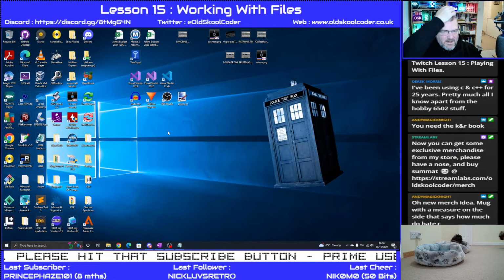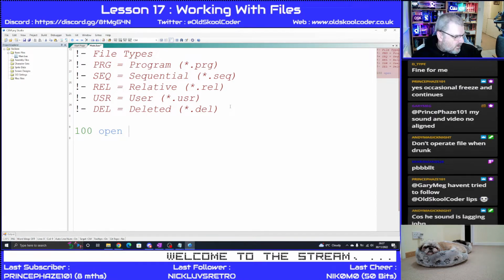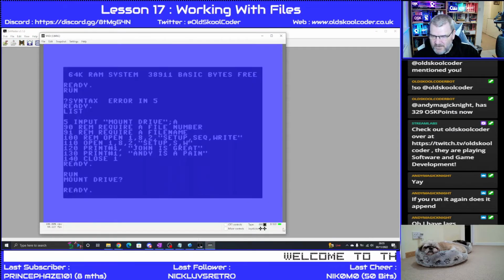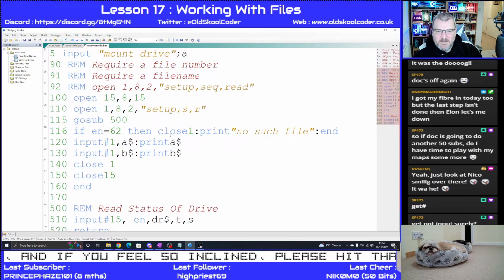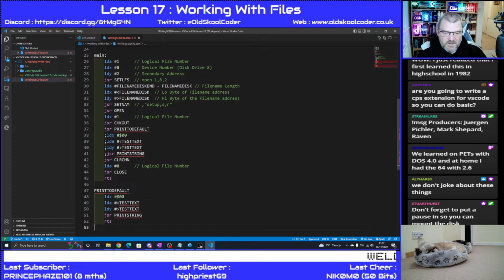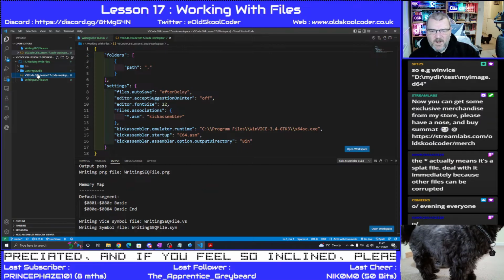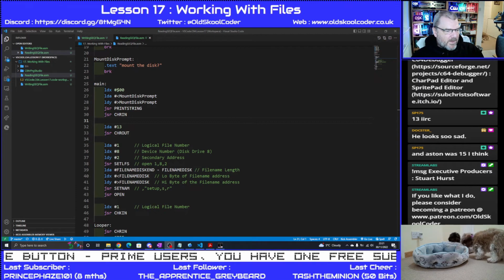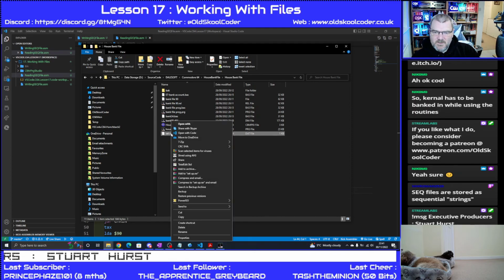Twitch Lesson 17 - Messing Around C64 - Working With Files (6502)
We come back to the lessons where we build out some libraries, and in this episode we discover how to create and use files on a disk drive.

In this stream we build a very simple program to demonstrate this concept in both BASIC and 6502 Machine Code

This stream took place on 30th November 2022

Forum : forum.OldSkoolCoder.co.uk

Stuart Hurst

Juergen Pichler
Mark Shepard
Raven
Journich

HybridGrid
Gregor Gramlich
Amok
Docster
AndyMagicKnight
Stacy Bates
Mikroman
Zsolt Tarczali (Hasenbeck)
Jimib5150
Lxg
Tomi Suominen AKA FaiRLane
Adam Twine
TwitchIgor
Dale Andrew Darling
GaryMeg
Spiro Harvey
Randy LeJeune
Douglas Acheson
Wayne Bushby
Roysterini
James Taylor
Xavier L

John DiLiberto
Peter Martin
Karl Tylman
Ben Wood
Michael Nielsen
Justin
Antonio Bianchetti
Jesus Garcia
Pagetable.com
Stuart Garnham
Zerfall
Phaze101
Edi Frankovic
RetroSteve
Lycoris4
Mark Kaufmann
David Pickford
Wayne Bushby
Daz Barthram
MadZ28
Chris Lidyard
RikTrick
Tron
Rob van der Wiele
NorSOB
Riccardo Bocci
NilsRetro
Rodrigo Vidal
TJ Johnston
Pav Gill
CBMeeks
Rico